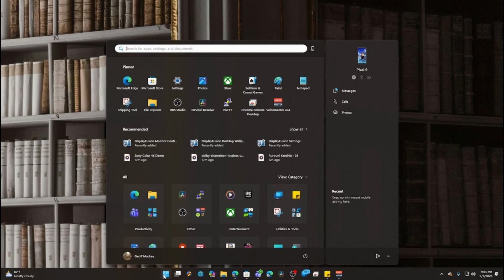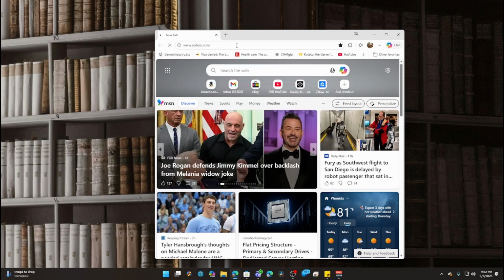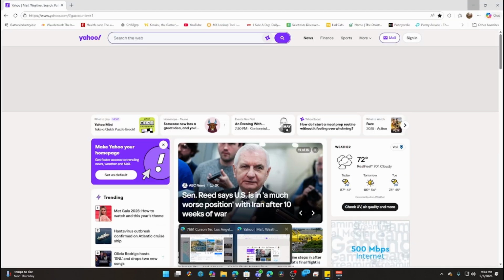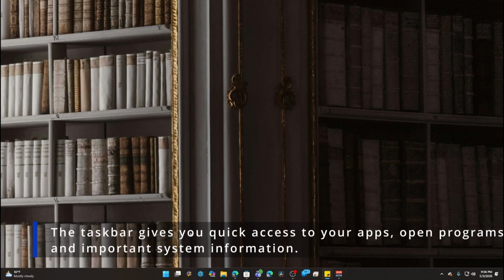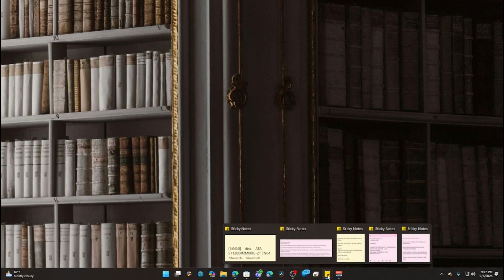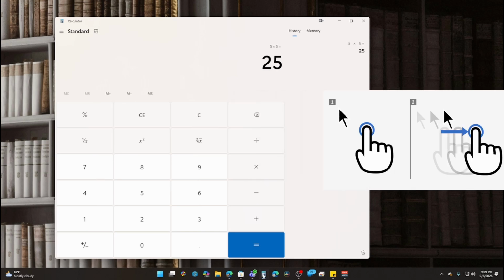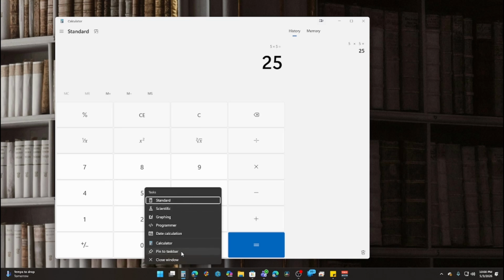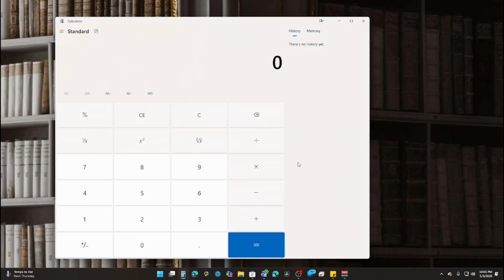Computer Basics: Windows Start button and task bar into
Learn the basics of the Windows desktop in this beginner-friendly tutorial. In this lesson, you'll learn how to use the Start menu, taskbar, maximize and minimize windows, and organize your desktop.

This video is designed for anyone who is new to computers, returning to Windows after many years, or simply wants a slower, easy-to-follow explanation. It's especially helpful for older adults, seniors, parents, grandparents, and anyone looking to build confidence using a Windows PC.

Topics covered:

Windows desktop
Start menu
Taskbar
Maximizing and minimizing windows
Drag and drop
Pinning apps to the taskbar

New beginner-friendly computer lessons every week.